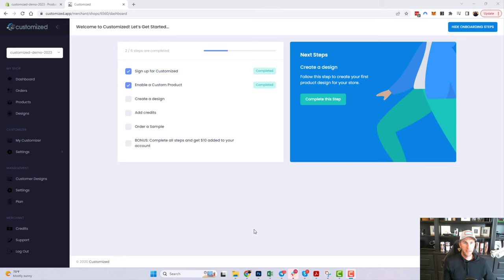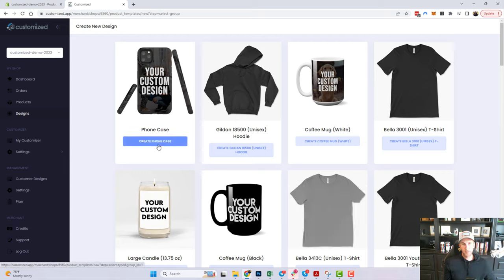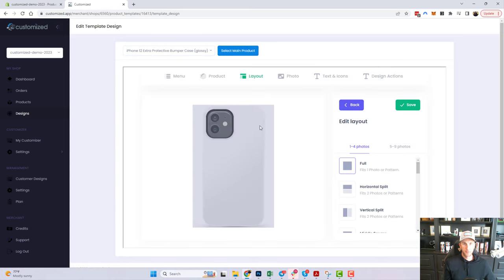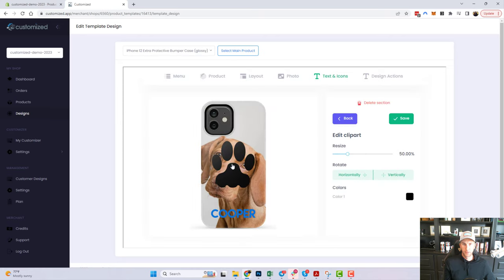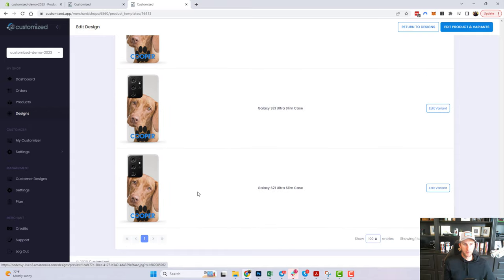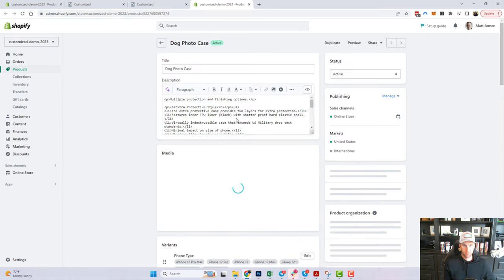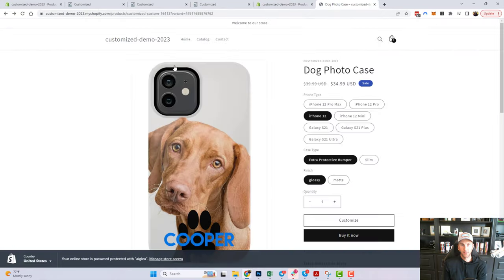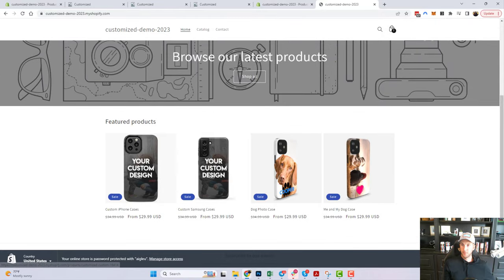Getting Started - Creating a Custom Design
In this tutorial we will walk thru how to create a custom design on your store. We will discuss how to use the Customized App to create custom designs and how to sync them to your store.

What is a Custom Product?
A custom product is one that allows your customers to interact with it and make tweaks to it. This could be adding their own photos, text, clip art, and more. Non-custom products do not allow customers to make any changes to it, they will simply be able to add that product to the cart.

Creating a Custom Design
To get started, we will need to open the Customized App and click on the "Designs" option. We will then click on "Create a New Design" and select the product type we want to create. For this example, we will be creating a custom phone case.

Next, we will select the phone type and finishes we want to use. We will then add a product description and click "Create Product Design".

We will then select our main product and upload a photo. We can then add text, clip art, and other elements to the design. Once we are happy with the design, we will click "Save Design" and it will generate the design for all the variants we selected.

It is important to review the design to make sure it looks good on all the variants. If we don't like how the design looks on a particular variant, we can go into that variant and modify it.

Once the design is complete, it will sync to our store. This can take a few minutes depending on how busy our app and Shopify are.

Inspiring Your Customers
Now that the design is complete, we can use it to inspire our customers. We can add design actions to the design to automatically delete the background and prompt customers to edit the text. This will make it easier for customers to create their own custom product.

Conclusion
Creating a custom design on your store can be a great way to inspire your customers. With the Customized App, you can easily create custom designs and sync them to your store. You can also add design actions to make it easier for customers to create their own custom product.

Next Steps
The next tutorial in this series is Ordering a Sample.